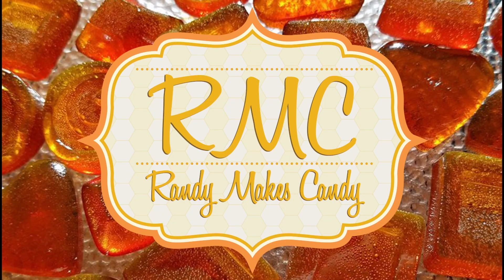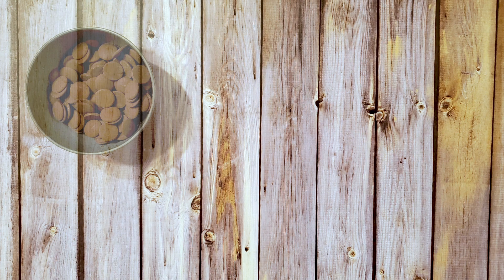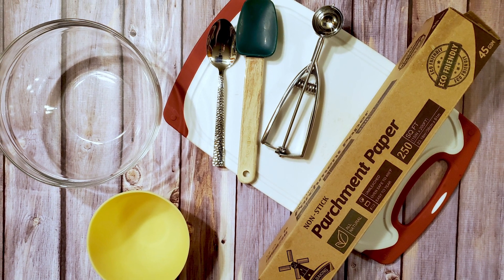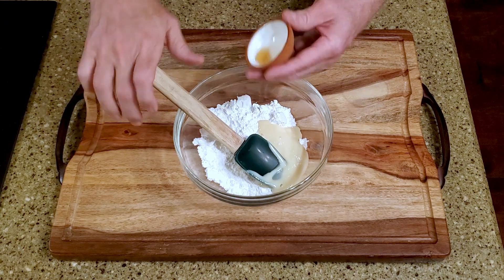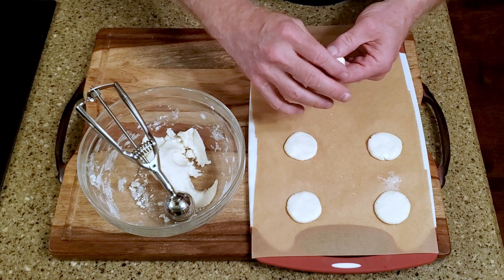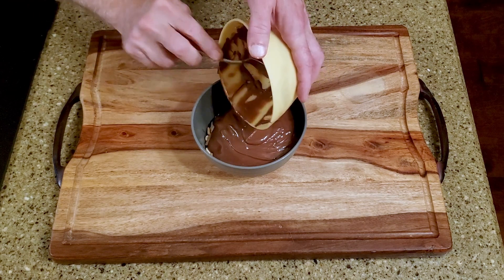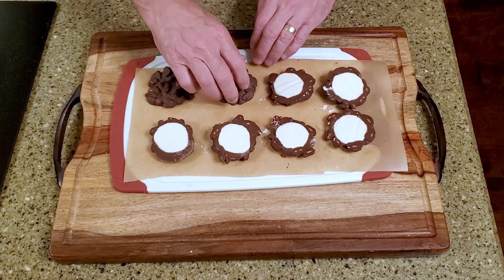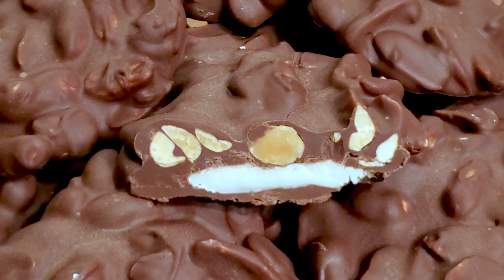Randy Makes Nut Goodies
This treat will make you want to party like it's 1912!

INGREDIENTS
2 cups (360g) milk chocolate
1 1/4 cups (170g) peanuts
1 1/4 cups (156g) powdered sugar
1/4 cup (76g) sweetened condensed milk
1/4 teaspoon maple extract

SUPPLIES
Some bowls
A cutting board
Some parchment
A spatula
A scoop
A spoon

DIRECTIONS
Combine the powdered sugar, sweetened condensed milk, and maple extract.

Roll the fondant into small balls.

Flatten the balls into disks, then place them on the lined cutting board.

Melt 1 1/2 cups of chocolate, then combine it with the peanuts.

Cover the disks with the chocolate/peanut mixture, letting it cover the top of the fondant and flow slightly over the edges.

Let the chocolate cool completely, then flip the candies over.

Melt the remaining 1/2 cup of chocolate and spread it over the exposed fondant,

Leave the candy on the counter to set.